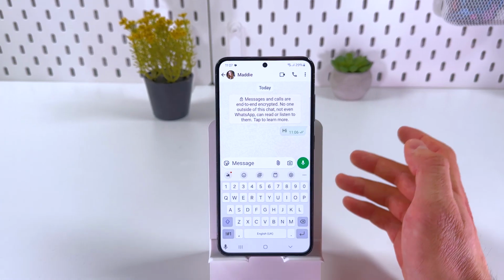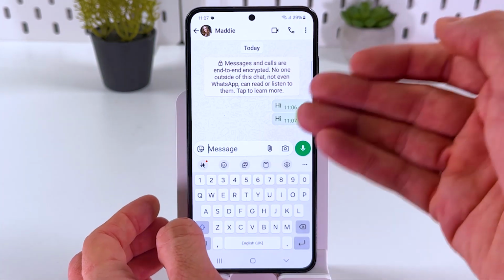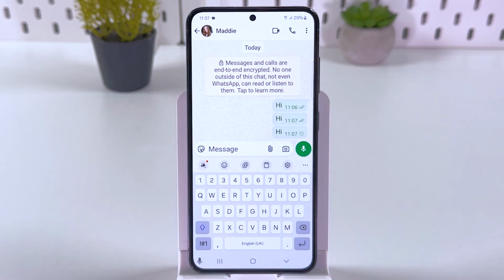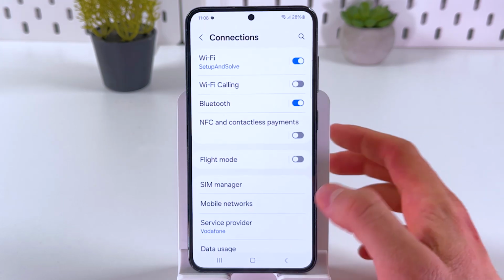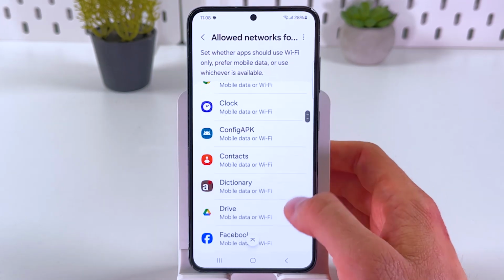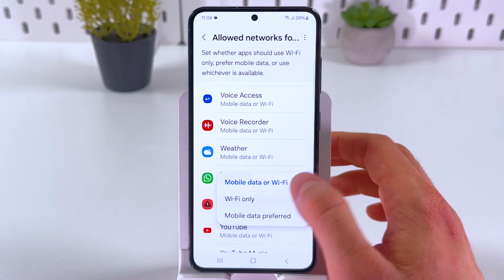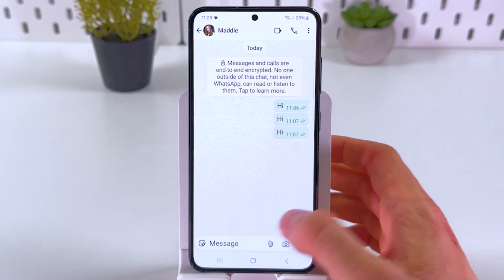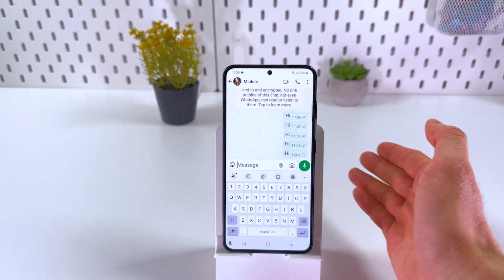How to Restrict WhatsApp to Only Use Wi-Fi on Your Samsung Phone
Ever wondered how to make sure your apps use only Wi-Fi and not your mobile data? Discover how to restrict mobile internet access for specific applications like WhatsApp on your Samsung device. This tutorial is perfect if you're looking to save on mobile data or need to ensure that certain apps only connect through Wi-Fi. Dive into the step-by-step process where I walk you through the settings on your Samsung phone to disable mobile data for WhatsApp while keeping it functional over Wi-Fi. Great for those who want app-specific data control on their devices! Don't miss the in-depth guide and handy tips – watch and learn how to take control of your app connections today!

This video also covers the following topics:
Samsung Phone: How to Limit WhatsApp to Only Use Wi-Fi
Restrict WhatsApp Mobile Data Use on Samsung Devices
Block Internet Access for WhatsApp Exclusively on Samsung Phones